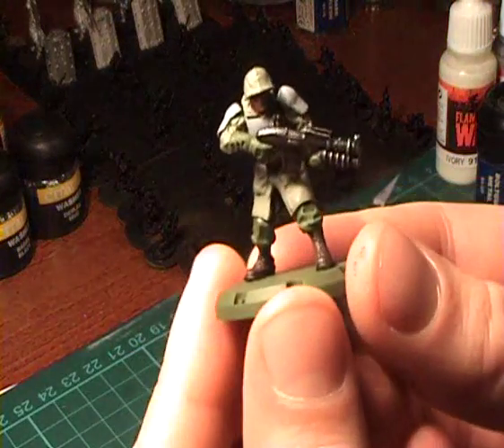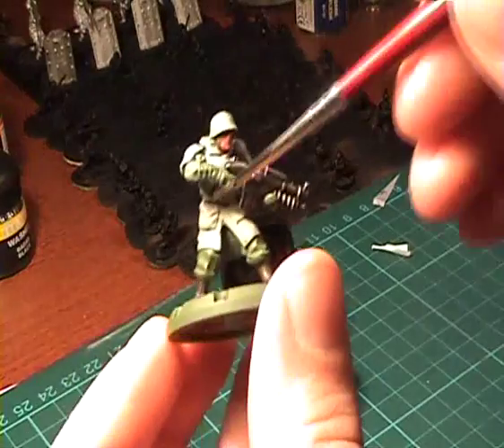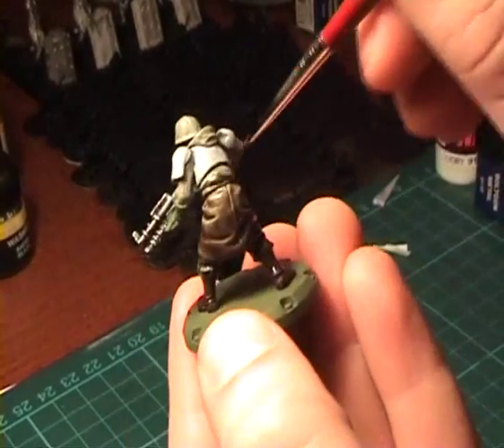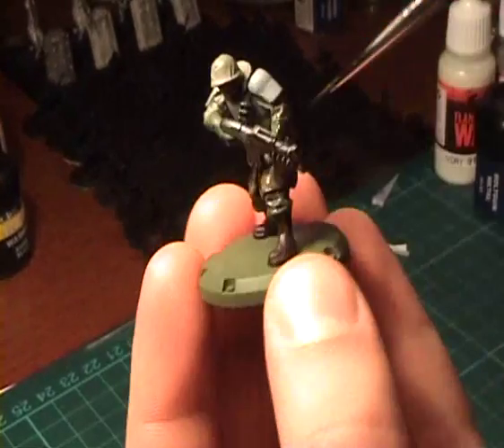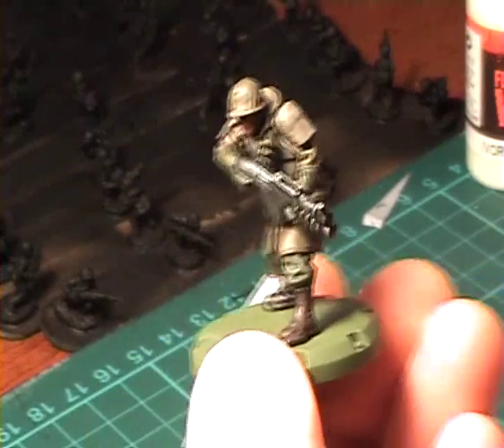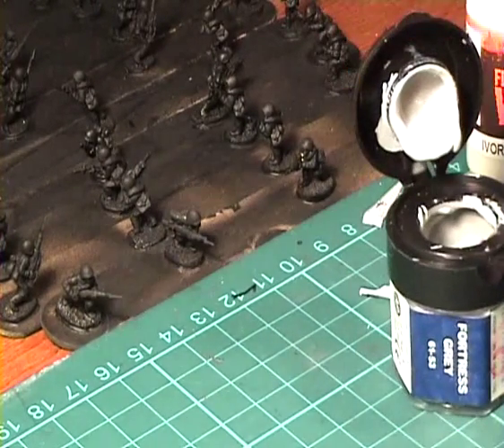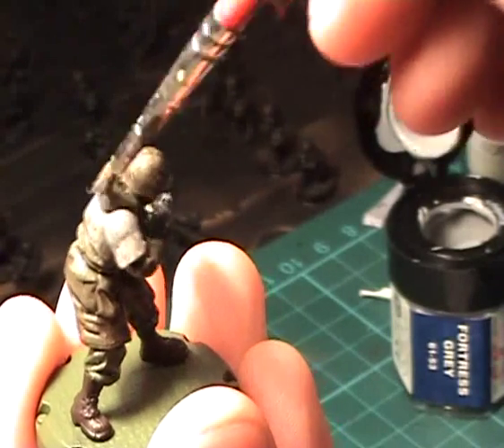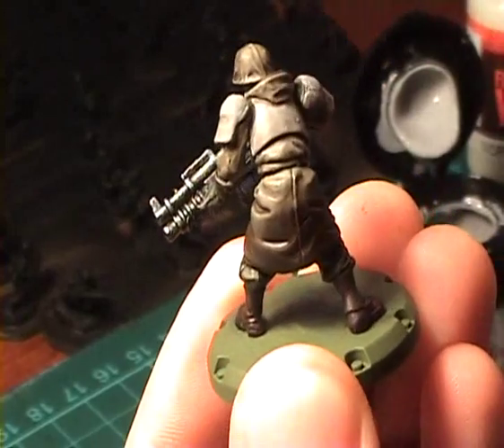DUST: Tactics Painting Tutorial Part 4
In this part I'm going to Ink the Model and brush the Body-Armor .

0:27 Applying a Wash with Citadel Devlan Mud
2:30 The first Highlight Drybrushed on the Body Armour with Citadel Fortress Grey

Again, tell me what You think, and what You want to see!

Cheers,
Tsuthoggua